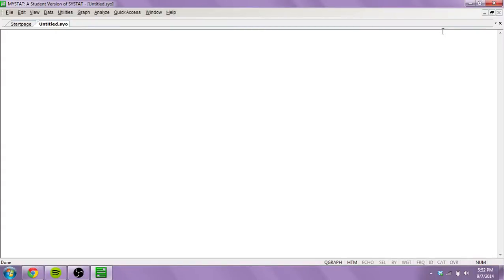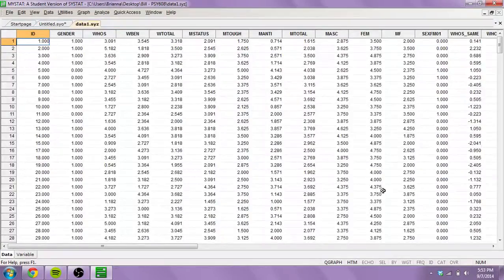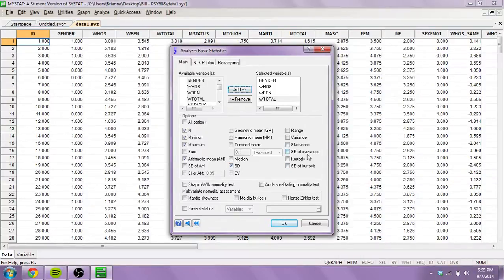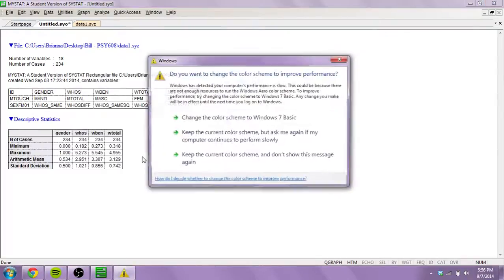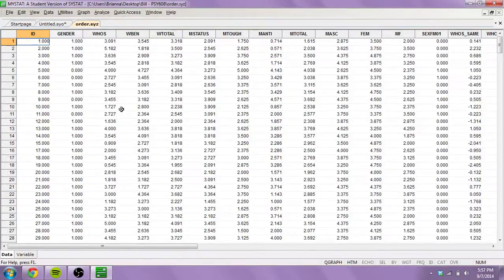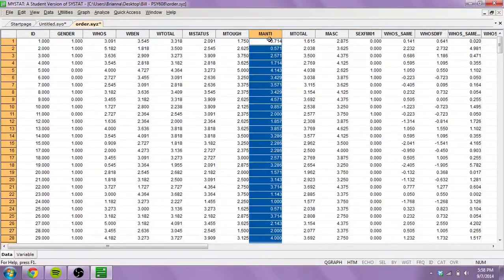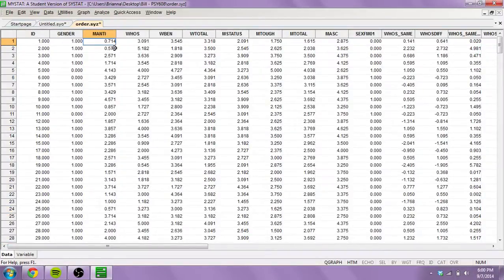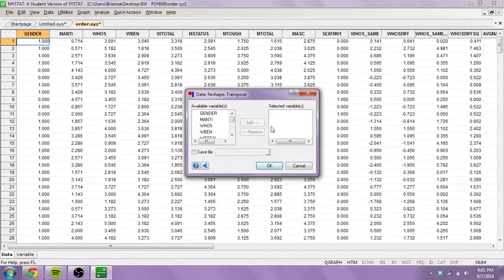PSY608 HW 1 - MYSTAT Tutorial (Part 1 of 2)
This video demonstrates how to use MYSTAT to obtain descriptive statistics, to delete and re-order variables, to transpose data,to create new variables and to merge data sets.